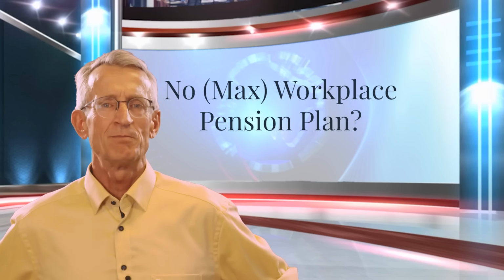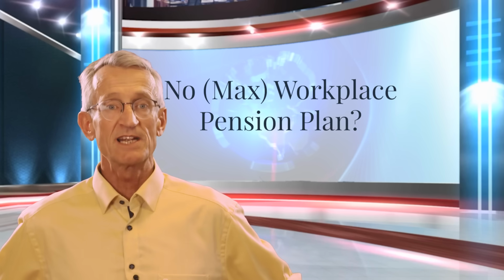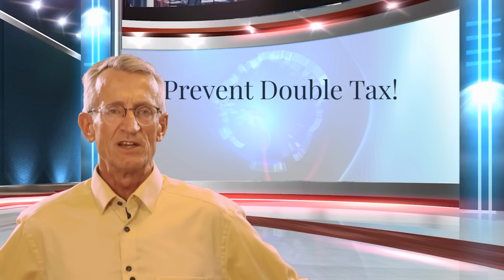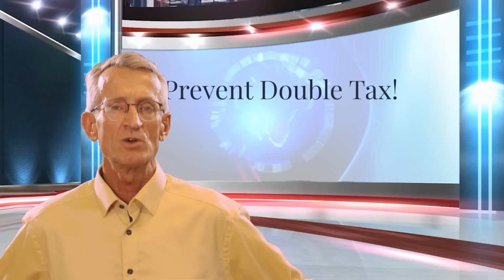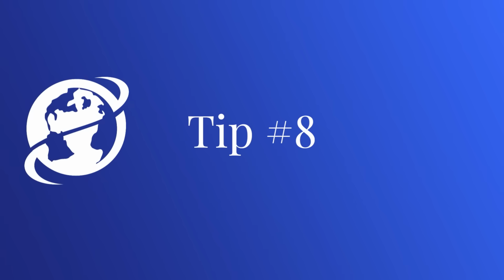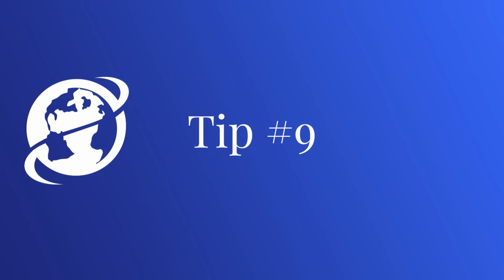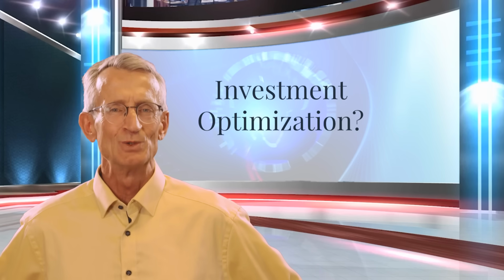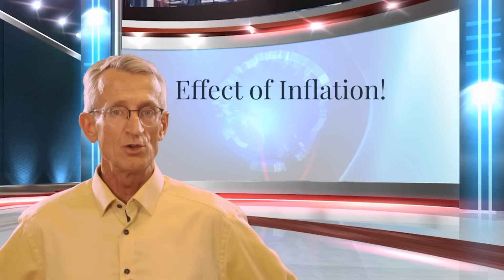Dutch Private Pension Plan: 12 Content Related Tips To Provide Value For Expats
Expats who are tax resident in The Netherlands are often interested in the Dutch Private Pension Plan. Either if they do not have a Dutch Occupational Pension Plan or if the existing claim is not tax max. But they often find the content not really clear whereas the related financial interests are substantial.

In order to provide more insight, we give 12 content related tips to provide value for expats.

Chapters:

0:00 : Intro
0:31 : Tip 1: No (Max) Workplace Pension Plan?
0:46 : Tip 2: Tax Benefits?
1:24 : Tip 3: No Early Pay-Out!
1:53 : Tip 4: Next Of Kin Coverage?
2:22 : Tip 5: International Pay-Out?
2:43 : Tip 6: Prevent Double Tax!
3:16 : Tip 7: Pay-Out & Tax Rate!
3:47 : Tip 8: Transfer of Value?
4:13 : Tip 9: Investment Optimization?
4:41 : Tip 10: Effect of Inflation!
5:07  : Tip 11: Portal Access?
5:30 : Tip 12: No need to rush!
5:54 : Outro